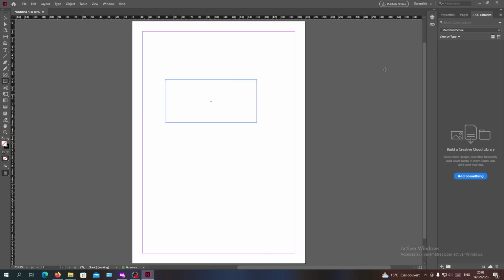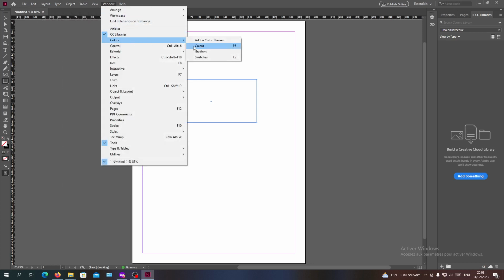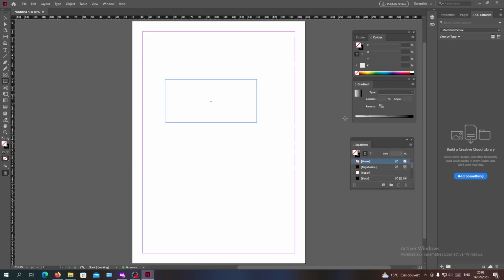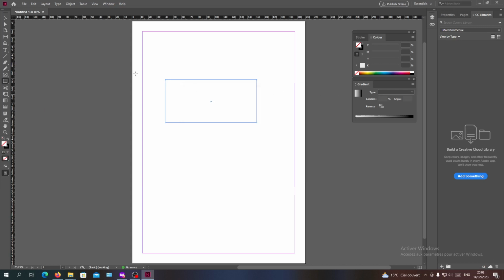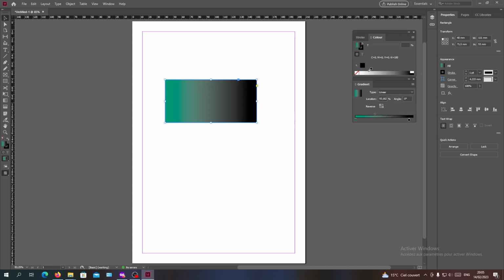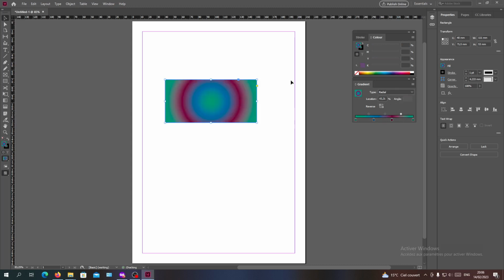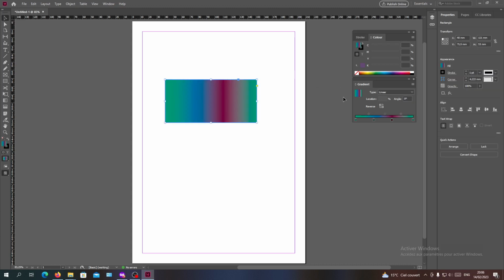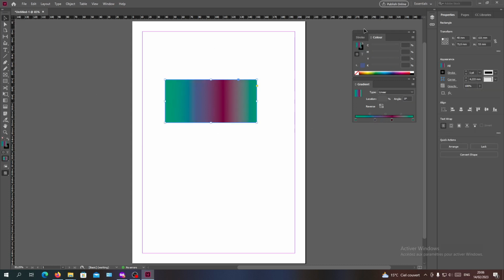How To Edit Gradient adobe InDesign Tutorial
Today we talk about edit gradient,gradient tool,edit gradient indesign,indesign tutorial,indesign gradient